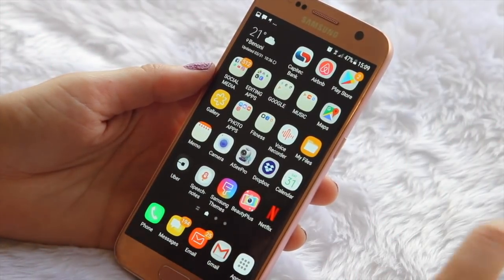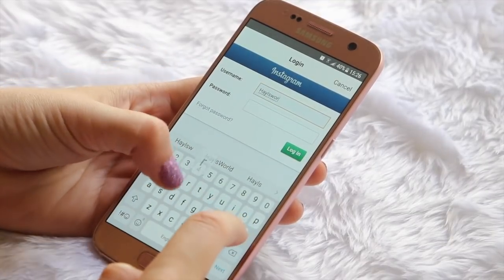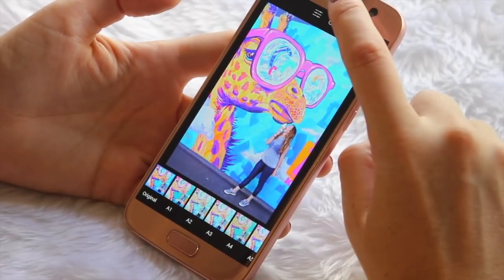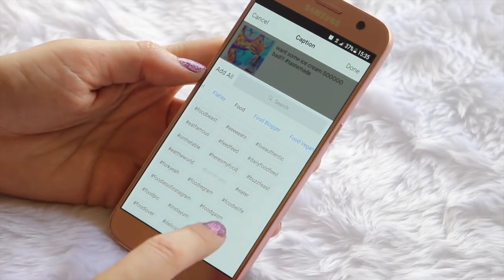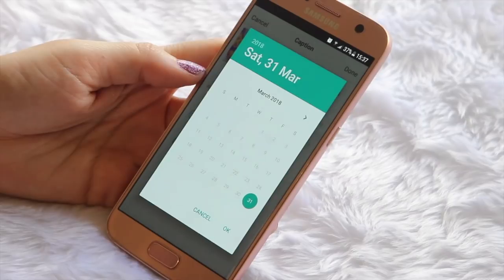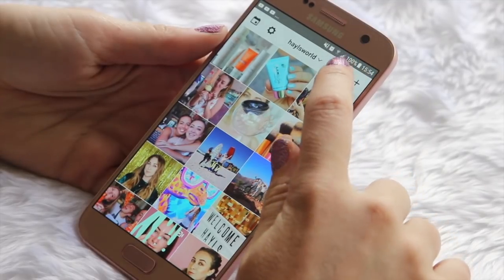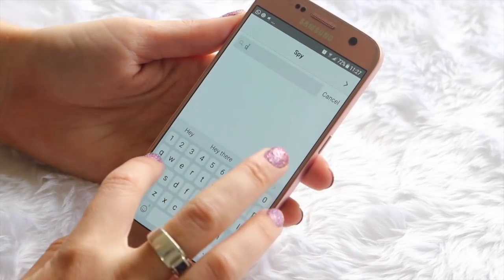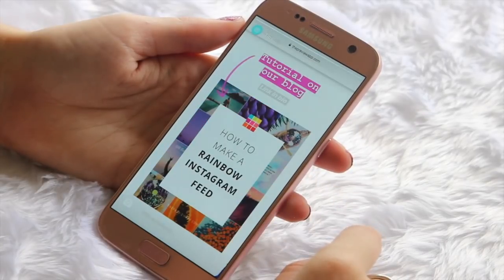1 App That Will Take Your Instagram To The Next Level 🔥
Thank you all so much for watching my 1 App That Will Take Your Instagram To The Next Level video.

I truly hope it helps you in your Instagram journey and you were able to learn something new from this.

Dont forget to check out our Insta accounts pretty please xxx

• GEAR
Cannon 600D
Edit in Final Cut Pro X & Garage Band